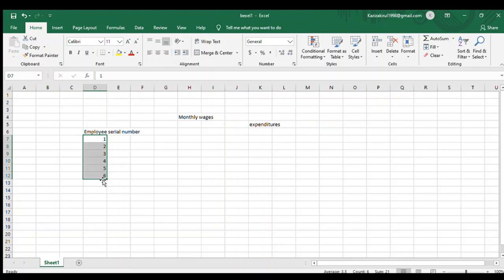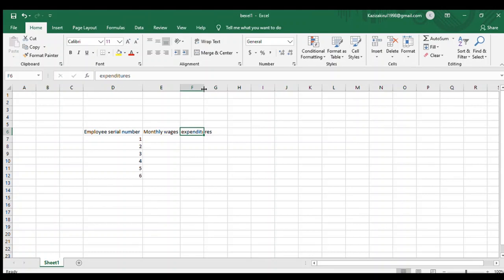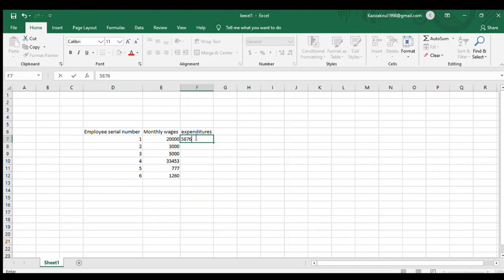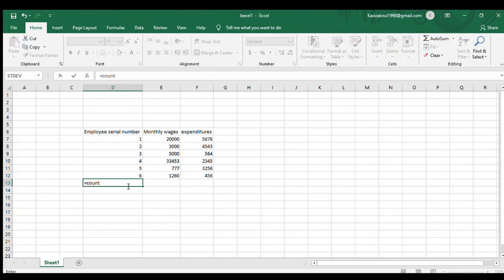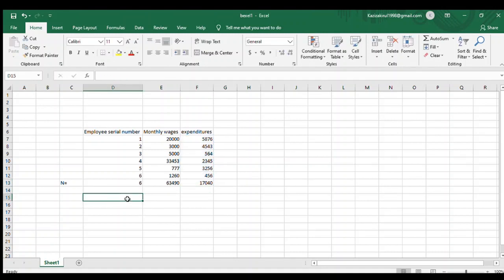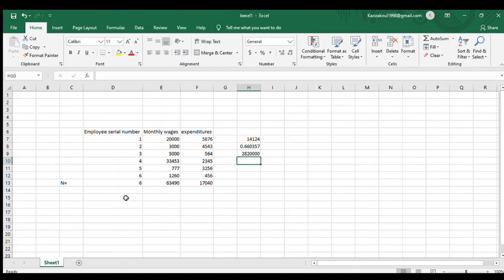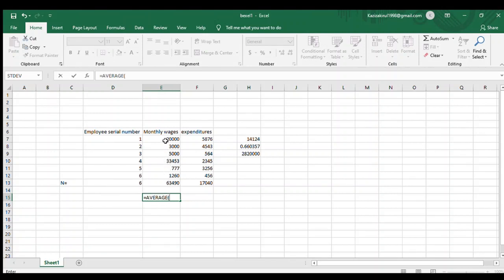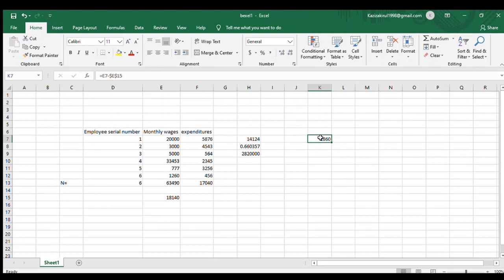Basic Excel in 5 minutes | Part 01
Mastering the basic excel formulas is critical for beginners to become highly proficient in analysis. So, make your basic crystal clear.
Review again in 5 minutes